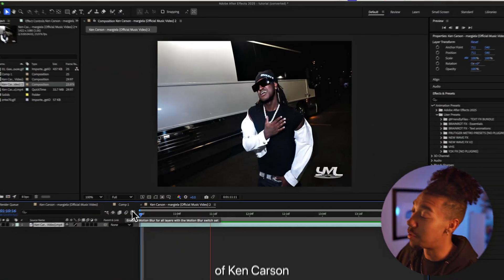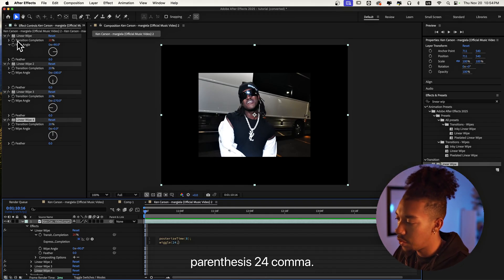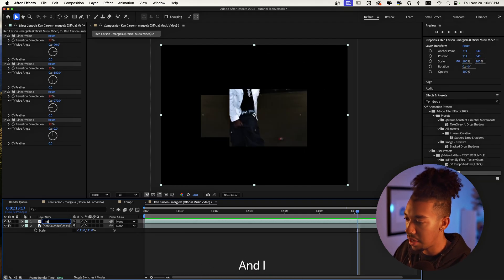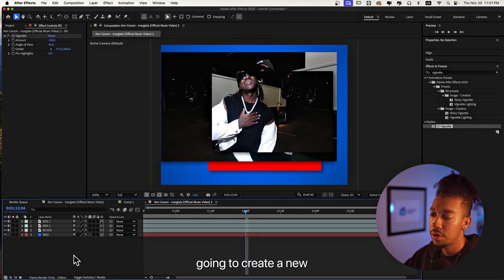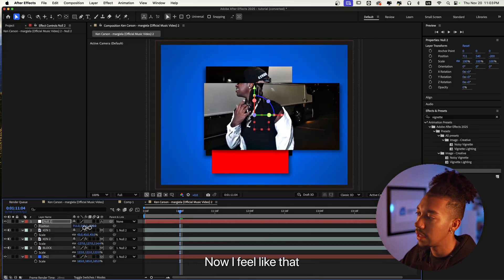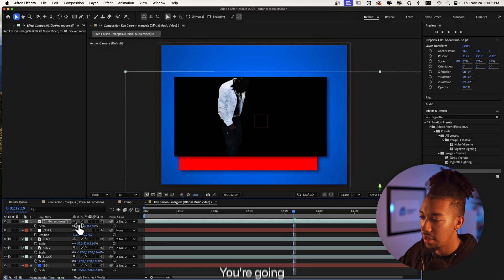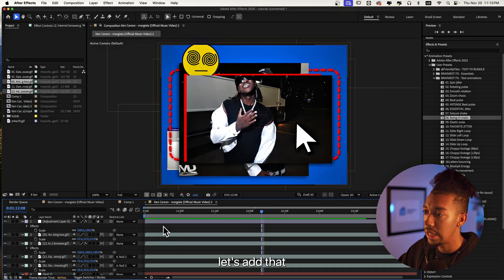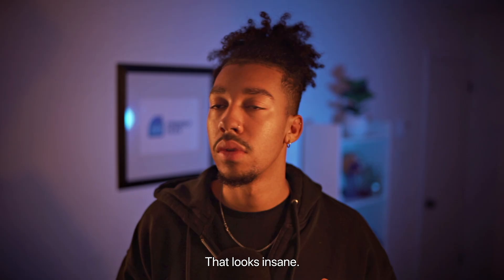Create This ''INSANE'' 3D WEB BROWSER Effect (After Effects Tutorial)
In this video we're going to be going over this insane 3d zoom in web browser world effect.

Tags (ignore) : glitchy 3D browser effect, y2k music video effect, ken carson edit effect, che edit tutorial, underground edit effect, after effects glitch tutorial, 3D navigation after effects, music video glitch effect, frame glitch effect, web browser world effect, y2k edit tutorial, advanced music video effects, easy after effects tutorial, cover art animation effect, hyperpop edit tutorial, vhs glitch effect, trippy music video effect, digital distortion effect, cyber glitch effect, surreal edit effect, ae 3D camera tutorial, parallax glitch effect, browser UI effect tutorial, 3D interface effect ae, motion graphics glitch tutorial, trap metal edit effect, rage edit effect, ken carson visual effect, webcore aesthetic effect, after effects 3D world tutorial